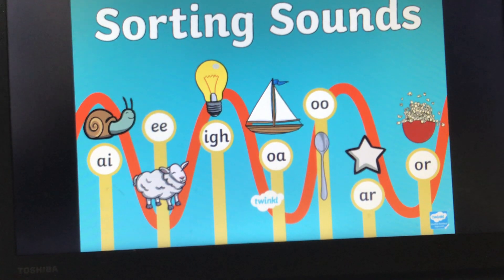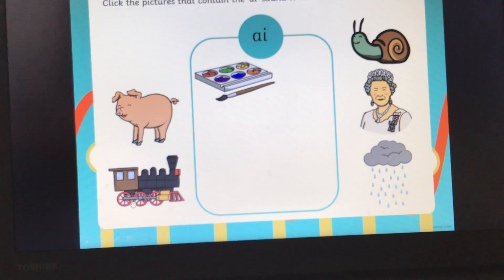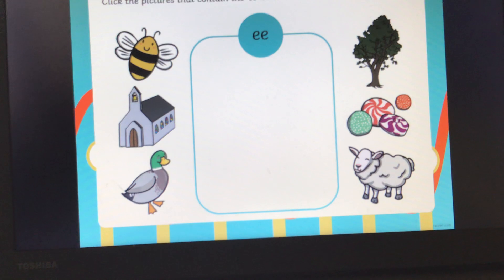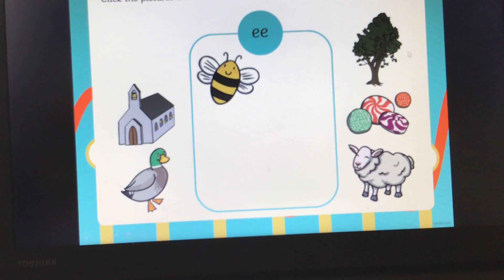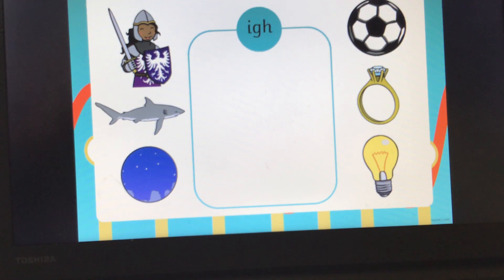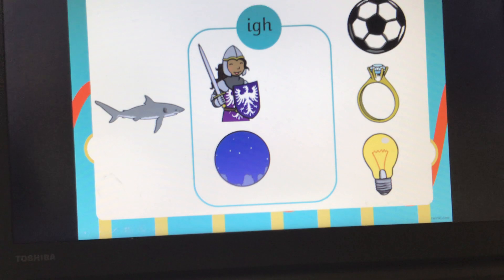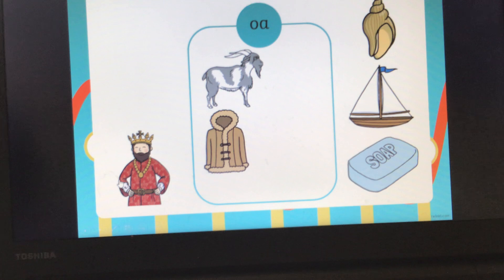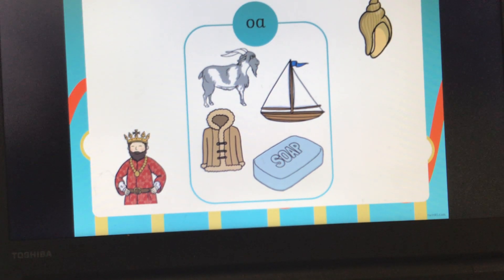Tuesday 9th June: F2 phonics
Help to sort the different sounds into groups.